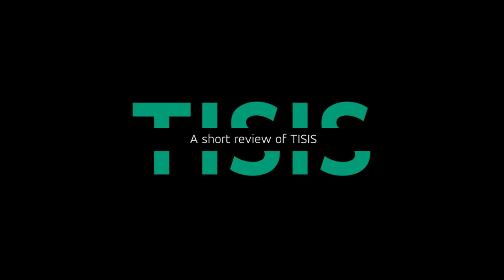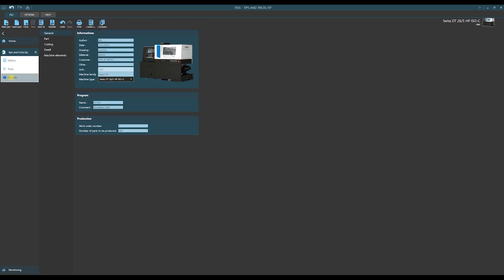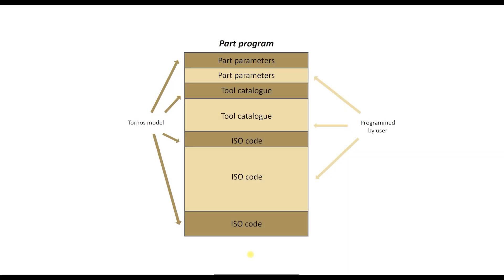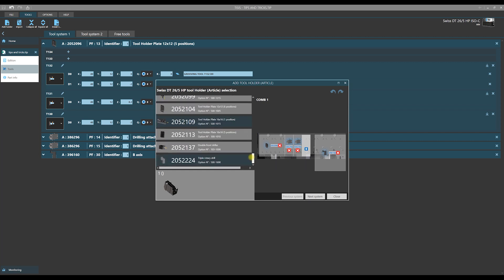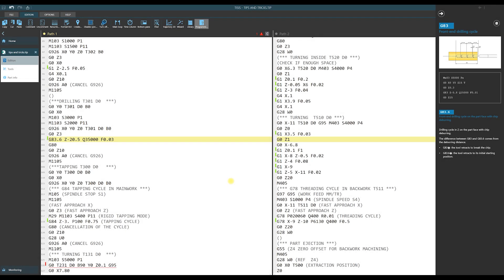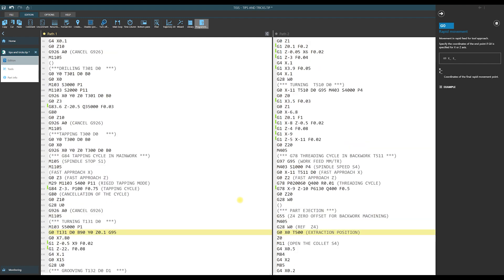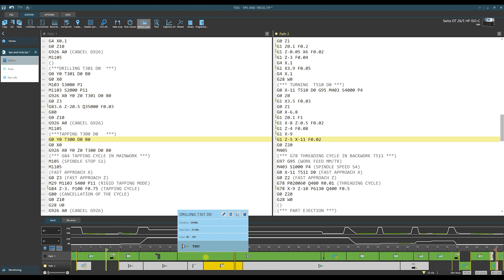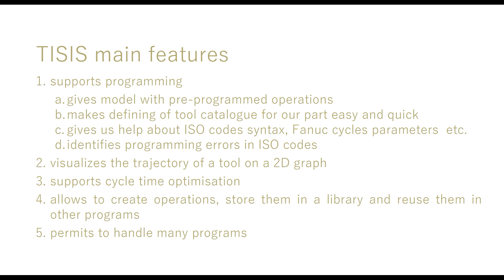TISIS Programming - TISIS Introduction (Part 1)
Introduction to TISIS Programming - Part 1 | Swiss DT 26 HP Machine

Join us for the first part of our series on programming the DT26HP machine using TISIS software. This tutorial covers the basics, offering a comprehensive introduction to the tools and features you'll need to get started. Perfect for beginners and experienced users looking to enhance their skills.